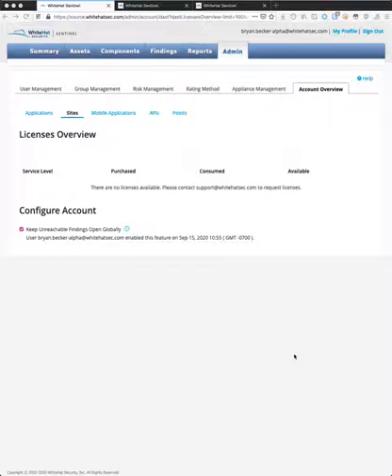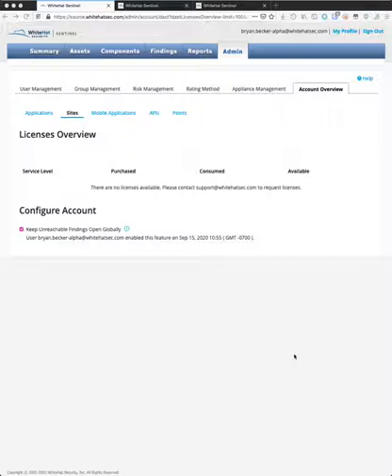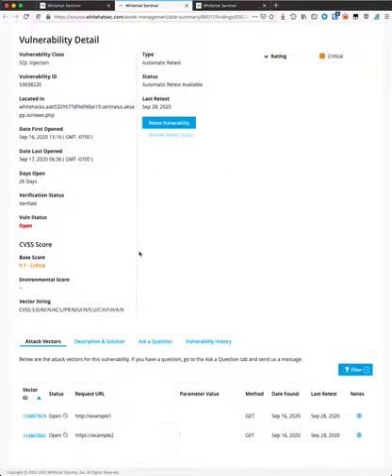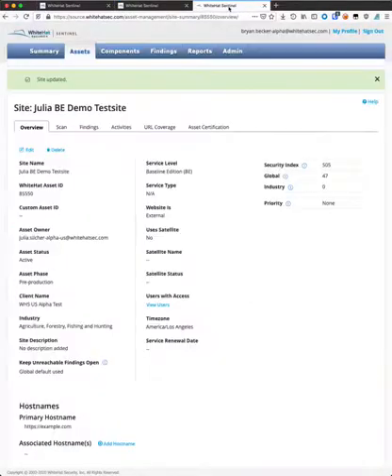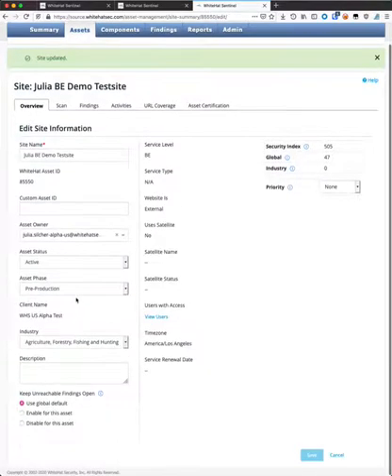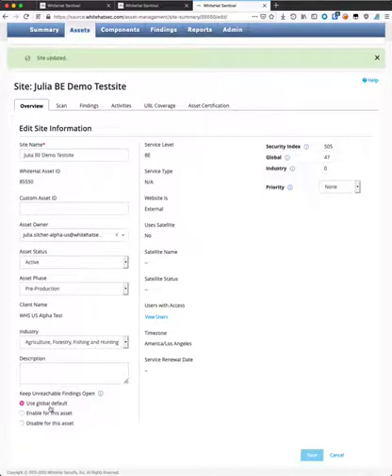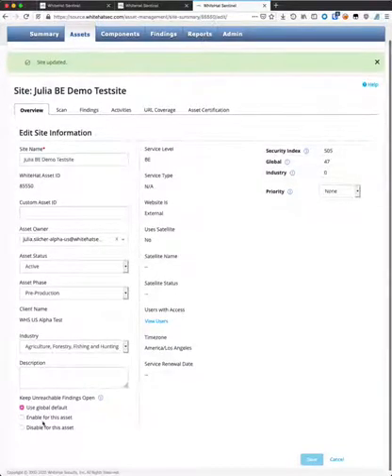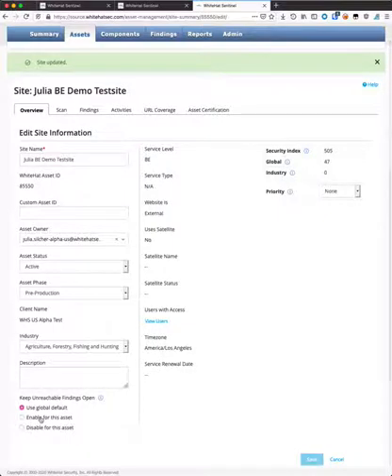NEW FEATURE: WhiteHat Sentinel Dynamic and Auto API - Keep Unreachable Findings Open Globally